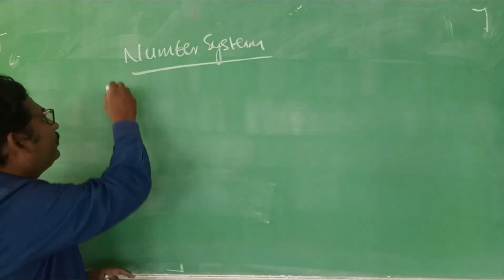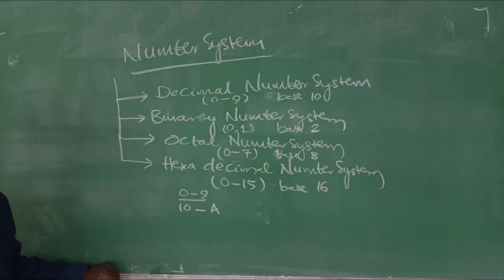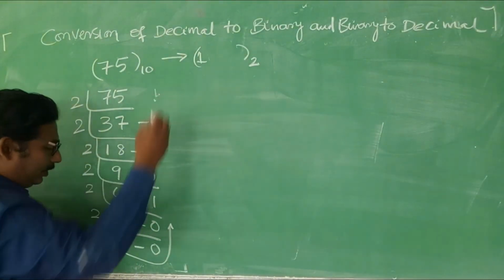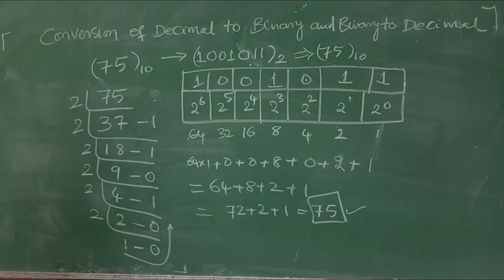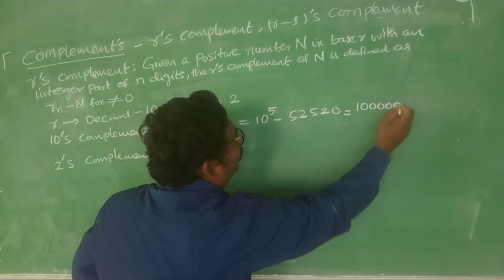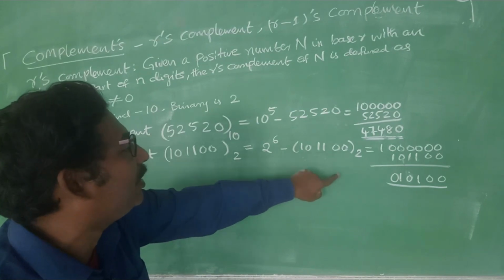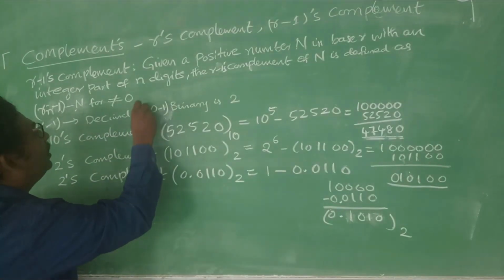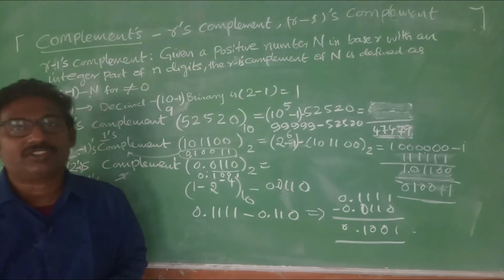Number System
The four most common number system types are:
r 's complement
(r-1)'s complement